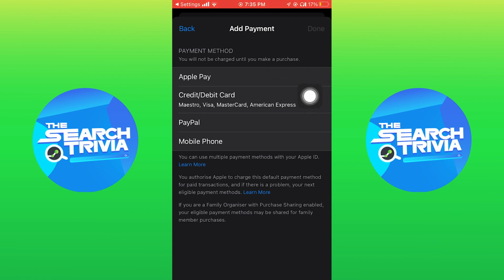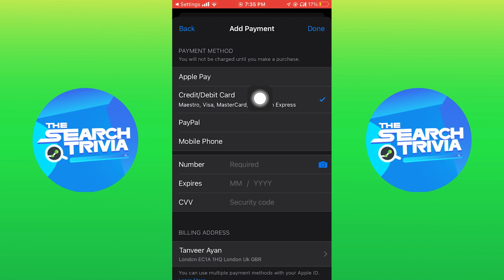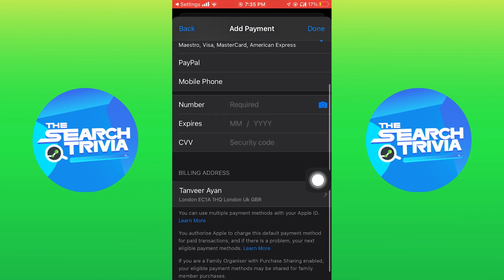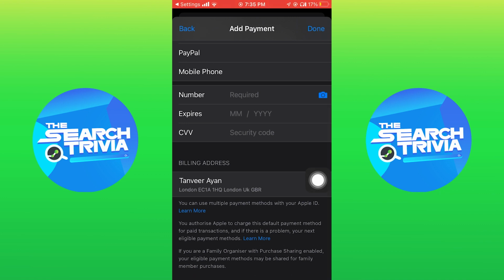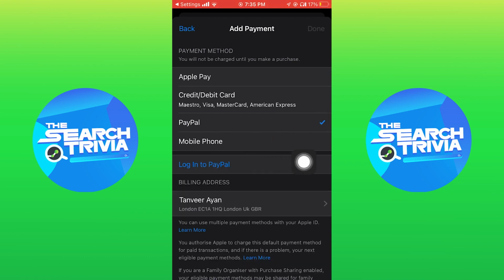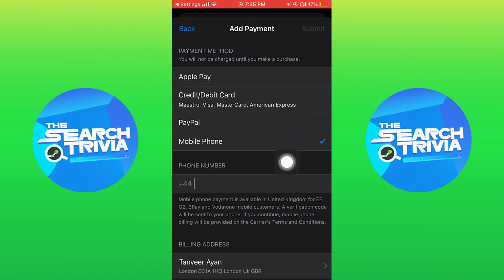How to Change iPhone Payment Method (iCloud)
In this video I'll show you How to Change iPhone Payment Method